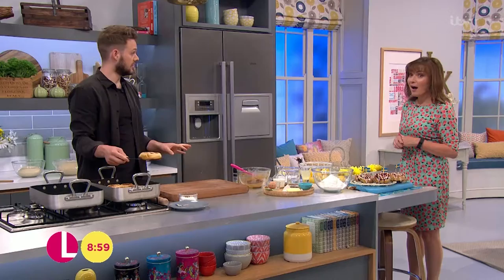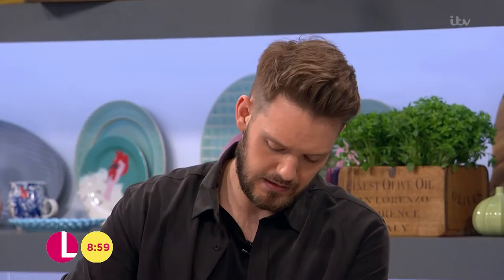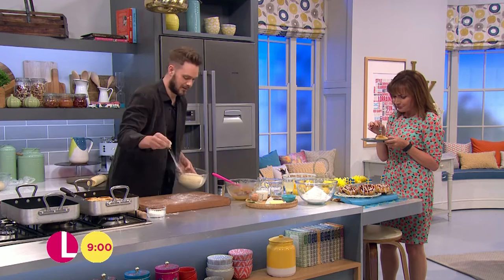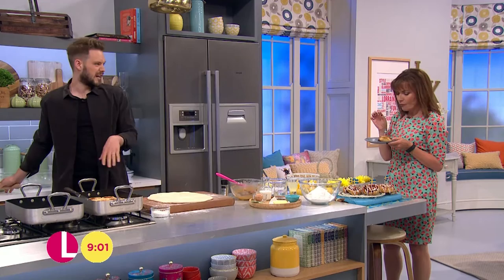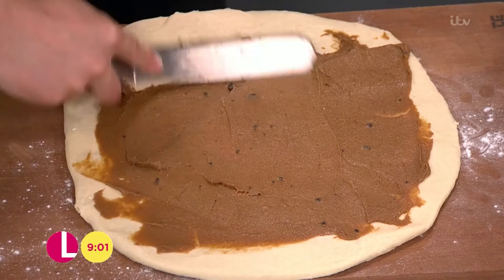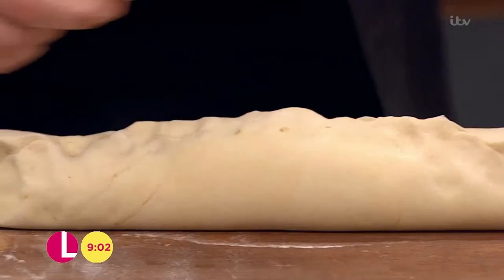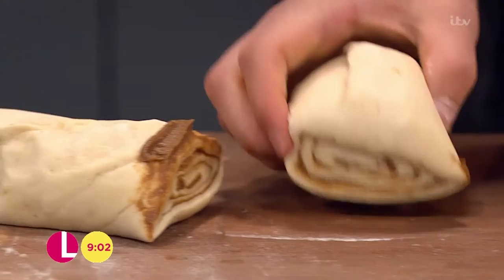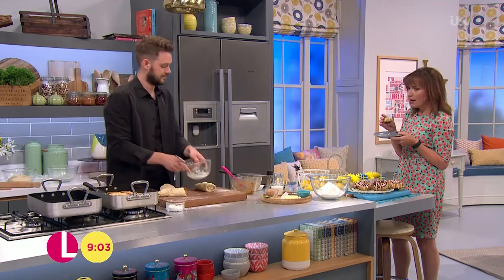John Whaite's Swedish Cinnamon Swirl Buns | Lorraine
In honour of Eurovision, John is making Swedish cinnamon buns, and he's got a very unusual kitchen tip to share.